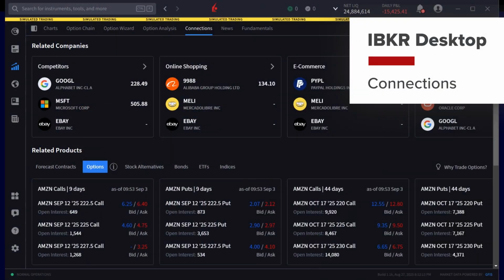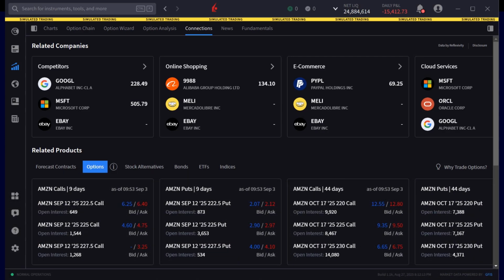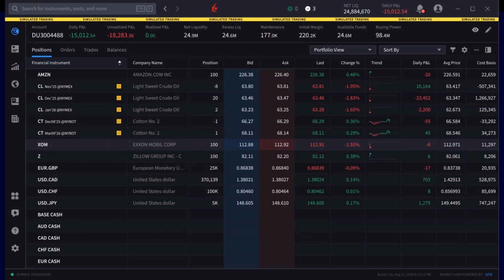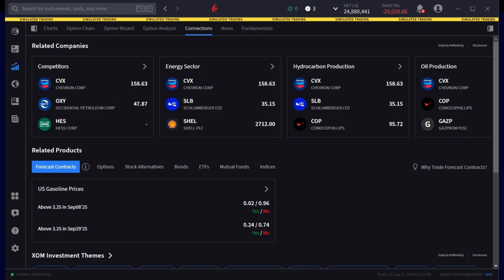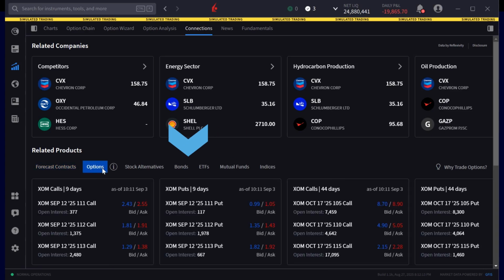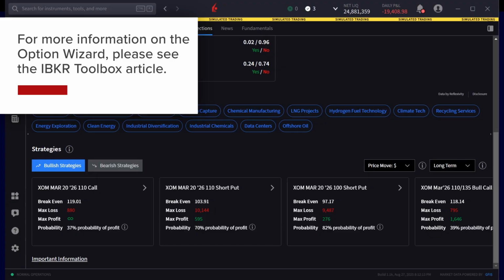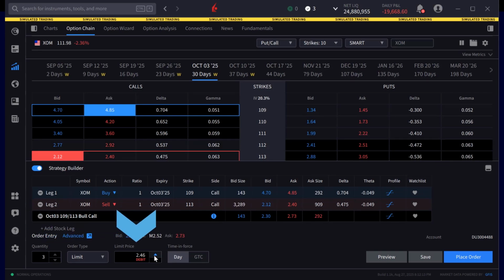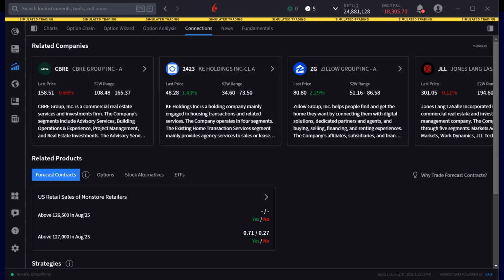Desktop Connections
IBKR Connections is a comprehensive research tool that reveals relationships between financial instruments, companies, and economic indicators, enabling investors to discover related opportunities, explore thematic trends, and implement strategic trades across multiple asset classes from a single integrated platform.